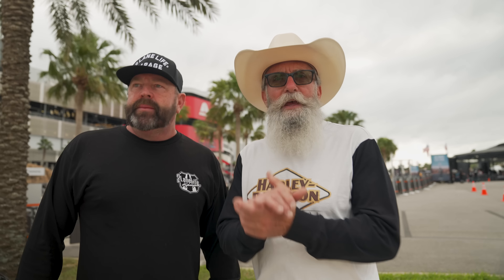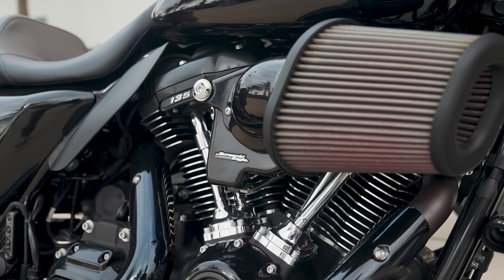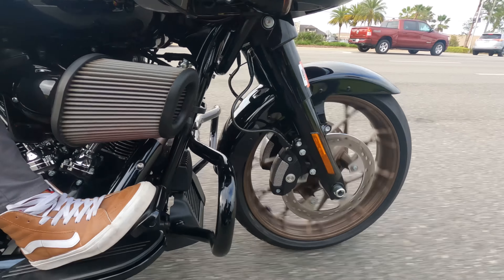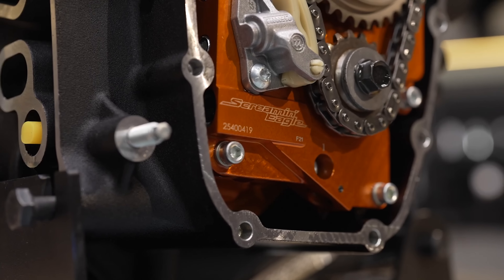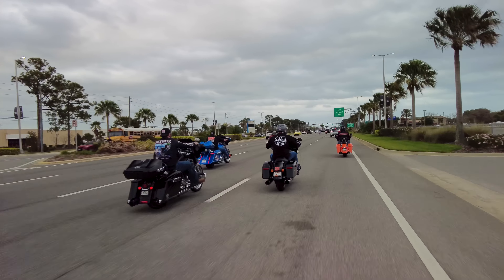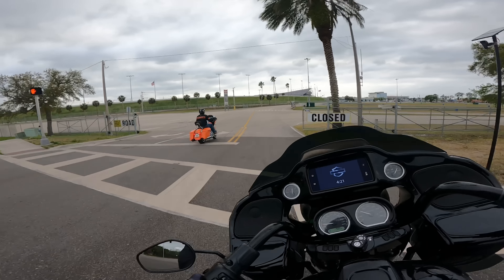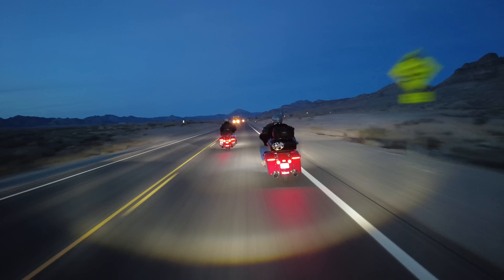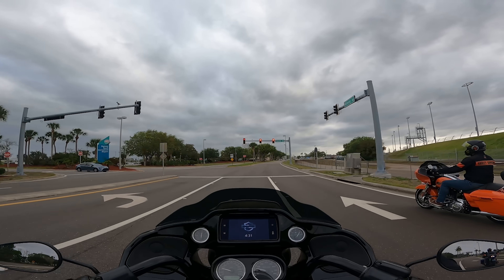Riding the 135ci Harley Crate Motor! | Harley-Davidsons Most Powerful Engine!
It's day 3 of our time at Daytona bike week and we got to ride the all new@harleydavidson Screamin’ Eagle 135 Crate Engine!! That thing was no joke! Tune in for some fun test rides before making our way to go get the bikes out in the sand on Daytona Beach!

-GoPro 10

ABOUT DAYTONA BIKE WEEK
The 83rd Annual Daytona Beach Bike Week, one of best-known motorcycle rallies in the world, is March 1-10, 2024. Motorcycle enthusiasts are invited to enjoy spring riding in Daytona Beach for this 10-day rally - along historic Main Street to Midtown, Scenic A1A Highway and through the best of old Florida, the Ormond Beach Scenic Loop. The celebration continues at Daytona International Speedway, Teddy Morse's Daytona Harley-Davidson, and the U.S. 1 corridors and other locations throughout Volusia County.

ABOUT THE HARLEY-DAVIDSON 135CI PERFORMANCE CRATE ENGINE
Harley-Davidson Screamin’ Eagle 135 Crate Engine delivers 143 ft-lb of torque to the rear wheel as soon as the throttle is cranked. The Screamin’ Eagle Stage IV equipped engine includes 135 Stage IV badging on the cylinder heads and timer cover to highlight the powerplant.

This street-ready performance motor features the finest Screamin’ Eagle components: Screamin' Eagle Extreme CNC-ported cylinder heads, SE8-517 high-lift cam, new high compression forged pistons, high-performance cam bearing, high-performance tappets, patent-protected 4.31" steel sleeve cylinders, new 4 5/8" flywheel, new 68mm throttle body and CNC-machined 68mm intake manifold, new 6.2 g/ sec fuel injectors, and Screamin' Eagle Pro Billet Cam Plate and Oil Pump.

Ready for bolt-in installation in the Original Equipment-style chassis of your Grand American Touring Harley-Davidson. No special fabrication or engine-mount relocation is required.

TOP MOTORCYCLE RIDES IN DAYTONA
-Street Festival Ride - To Main Street and Midtown and back.
-Lucky Ride - From Daytona Beach Racing & Card Club to DeLand and back.
-The Loop through a 30+ mile loop known for its lush canopies of live oaks, scenic river and marsh views.
-Iconic U.S. Hwy 1 Ride featuring the area's iconic restaurants and bars to scenic A1A, The Loop and back.
-National Seashore Ride through New Smyrna Beach to Canaveral National Seashore and back.
-Ponce Inlet Ride to Ponce Inlet Lighthouse and back.
-Old City Ride to St. Augustine and back.

Friends:
Thrashin' Supply
Legend Suspensions
Custom Dynamics Motorcycle Lighting
EagleRider Motorcycle Rentals & Tours
Feuling Parts
Klock Werks
Cobra USA
Maxima Racing Oils
Bell Helmets
Saddlemen
Rockford Fosgate